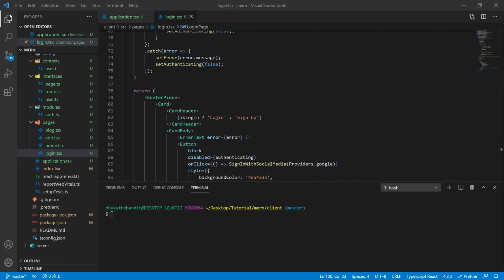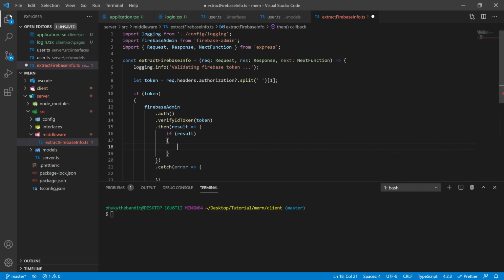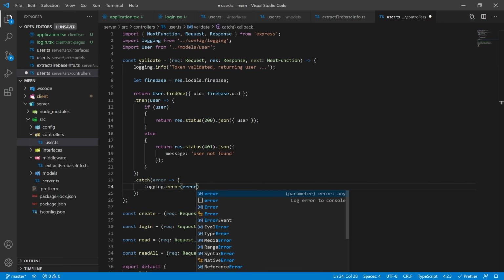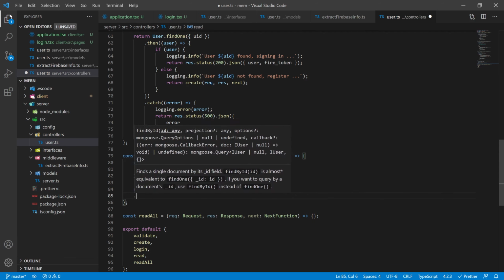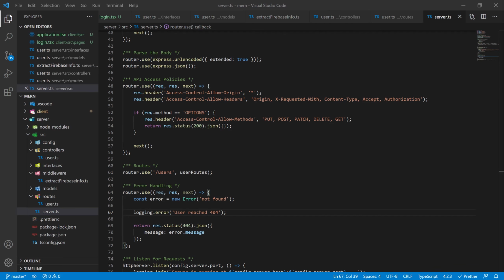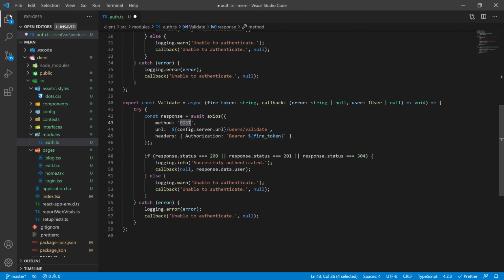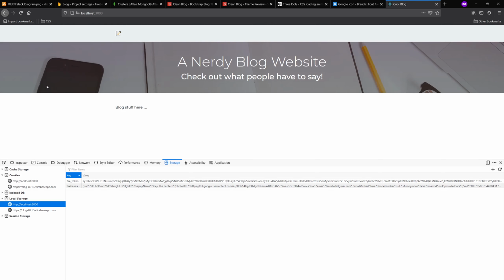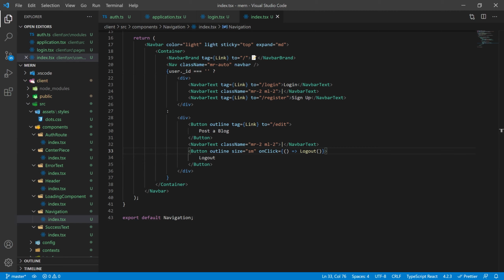Blog Application with Typescript - Part 5: Server Side Authentication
MERN STACK Series - This video series is intended to take you through how I like to set up applications when they are complex enough to require some initial planning.  Having a good route to take will reduce your programming time and turn your efficiency to the next level.  It's easy to get lost when programming something bigger for the first time, so I'll take you through it as well as I am able.

Part 5 - In this video, we setup the server side authentication, then hook it up to the client side.

Chapters:
0:00 Introduction
0:44 Models and Interfaces
2:12 Firebase Middleware
6:13 User Controller
14:24 Routes / Server
17:22 Auth Modules
22:06 Application Page
23:50 Login Page
26:41 Navbar Extensions